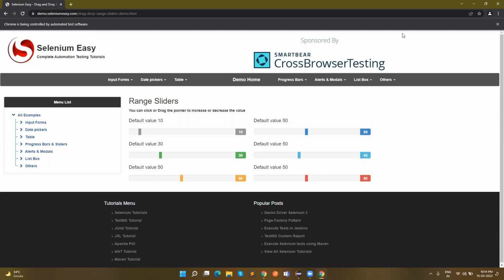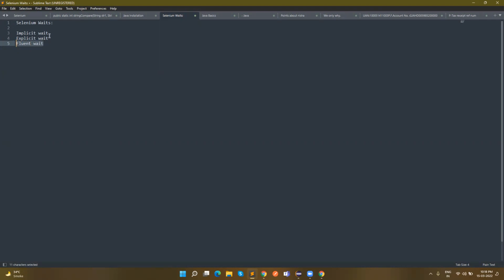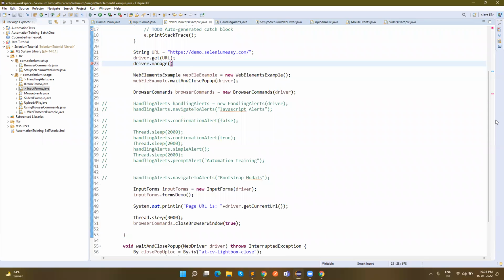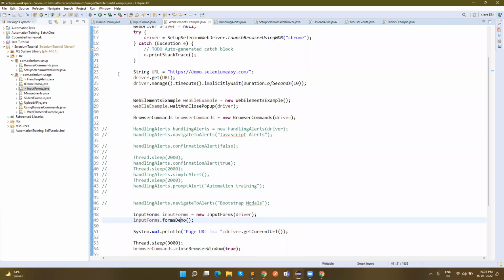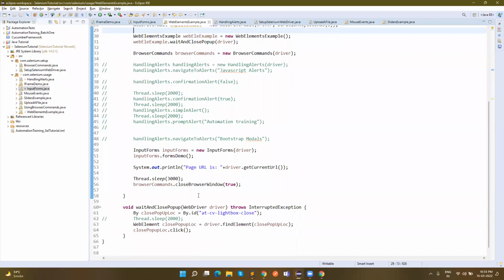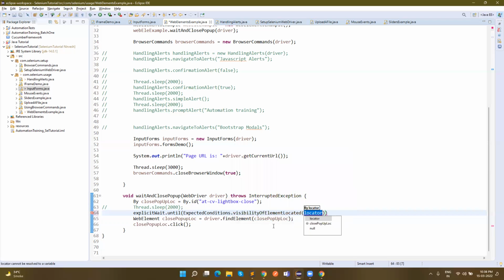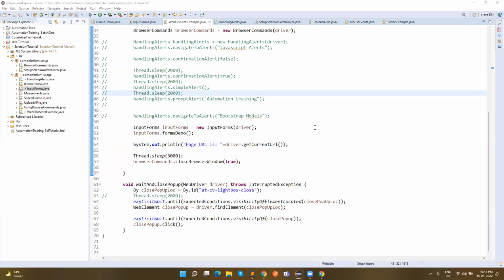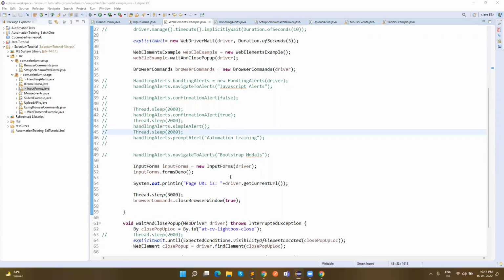Selenium Wedriver - Implicit Wait - Explicit wait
This is a recorded session of online training of Web Automation Testing using Selenium WebDriver with JAVA.

Topics covered in this session are:
00:00 Why waits are necessary for Automation Testing
05:40 Types of Waits
06:31 Implicit Wait
17:40 Explicit Wait